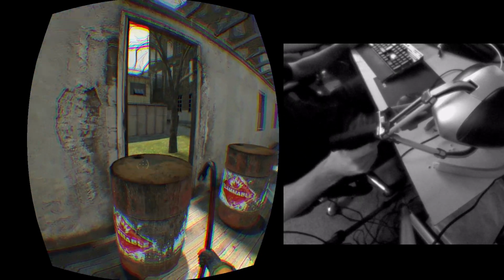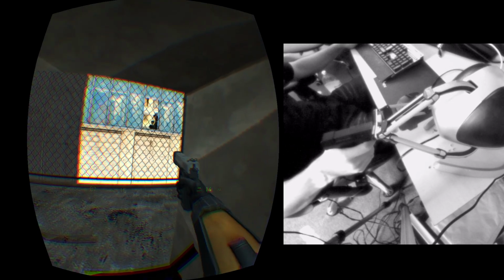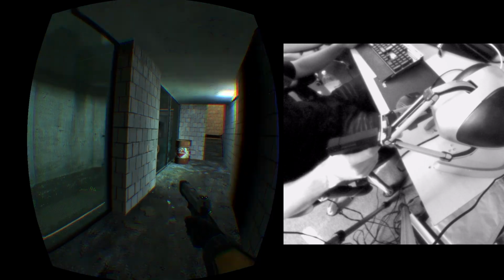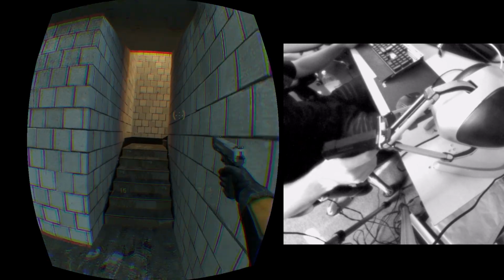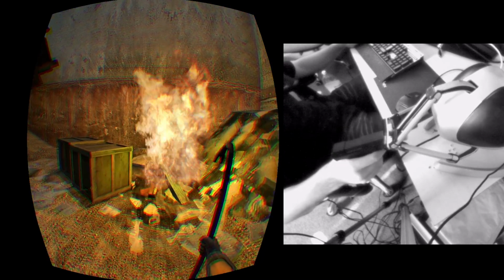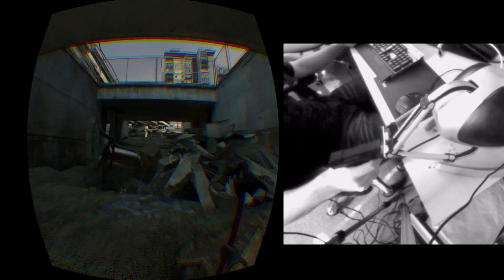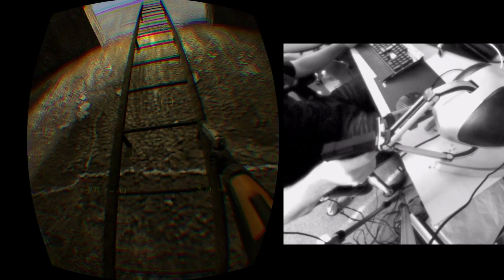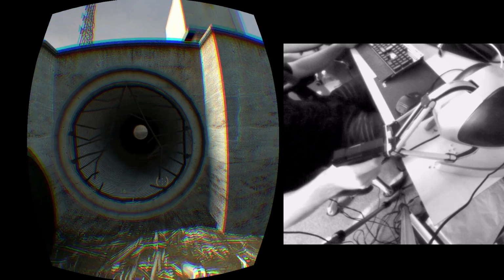Oculus Rift DK2 feel your gun in VR ! - GamerMuscle Virtual Reality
I jump into Half Life 2 with the Oculus Rift DK2 but this time with the addition of the Novint Falcon Force feedback haptic controller.

Not only does the Falcon allow you to feel each bullet fired, it also lets you to feel that a scull is indeed lighter than an oil drum !

Unfortunately when the Falcon launched it was a bit of a flop and very few games supported it Natively. The company did offer F-Gen drivers that allow the device to work with many games such as Battlefield and Call of Duty but these F-Gen drivers often had issues and never fully capitalized on a games full potential when used with the device.

If you can get your hands on a Falcon I highly recommend trying it however the device is quite rare with the most likely place to find one probably a medical trade show as the company sells these for training Surgins !

Though the Falcon never took off as a device I'm excited with the potential that VR might make this sort of controller desirable to the mass market, perhaps for the wrong reasons ;)